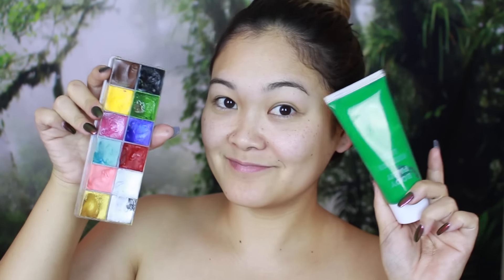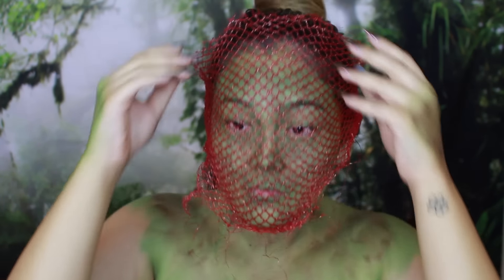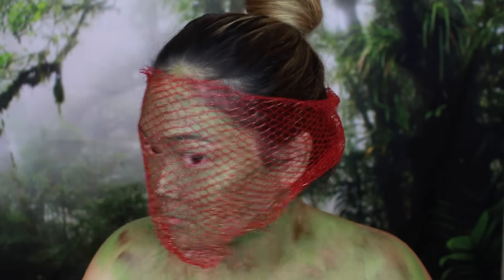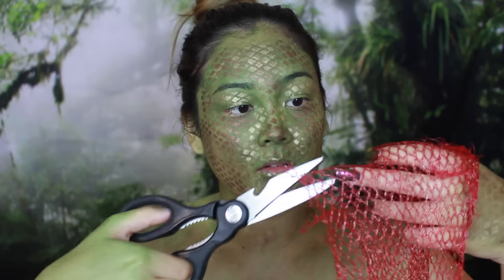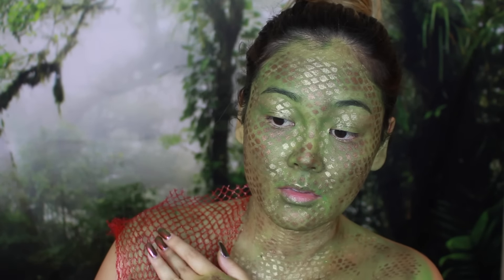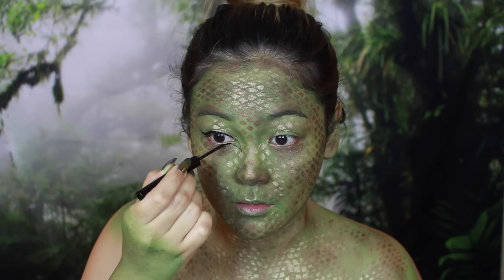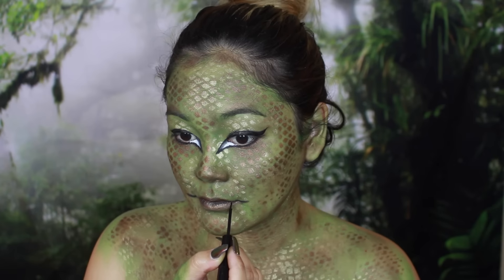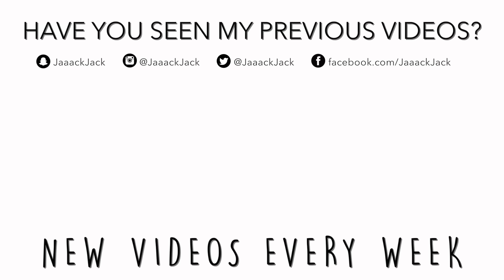SNAKE MAKEUP TUTORIAL | JaaackJack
SNAKE MAKEUP TUTORIAL (inspired by Kaa from The Jungle Book)

If you're part of the snapchat fam then you know the struggles I had with this look.. I was being very overcritical of myself and just kept finding something wrong with this look no matter how many times I redid it. Truthfully I'm still not 100% happy with how this look turned out... it's not terrible but I know in my creative soul that I can do better than this so maybe if I get a chance I'll try to revisit this look and redo it in the future but for now I hope you enjoy this snake makeup look inspired by Kaa from live action Jungle Book. (btw- does anyone else think The Jungle Book is a totally underrated movie? No one talked much about it earlier this year when it came out but I thought it was amazing!!!) Nonetheless I hope you enjoy! :)

xo Jackie

➝ snapchat (jaaackjack)

mailing address for fan mail & products:
➝ Jackie Perdue
9450 mira mesa blvd. suite c #510